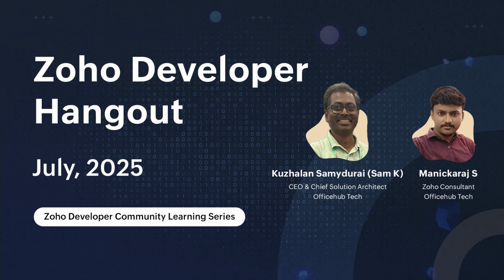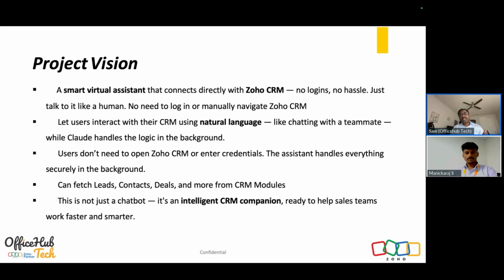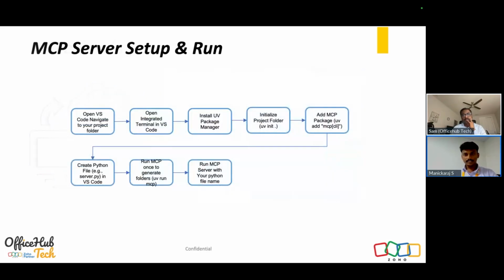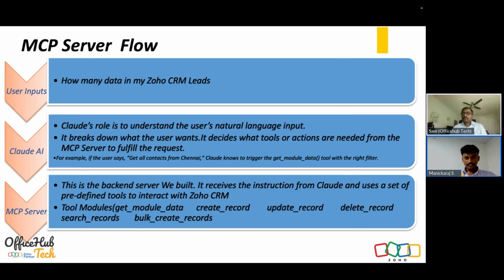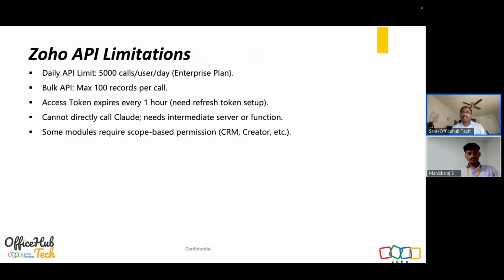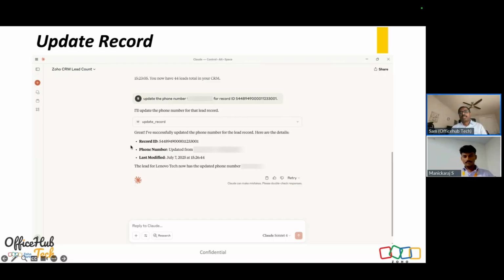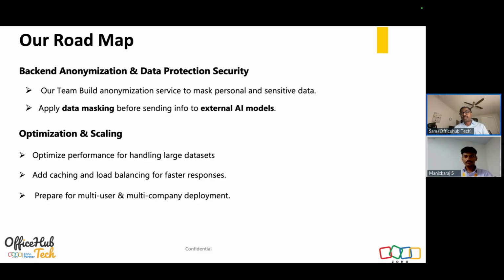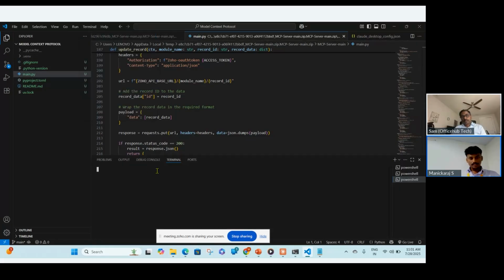Zoho Developer Hangout 25 | AI-Powered Sales Automation: Zoho CRM + Claude + MCP Server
Welcome to the Zoho Developer Hangout (ZDH), our dedicated space where developers share tech insights and practical solutions to real-world business challenges.

In this milestone 25th episode, we’re joined by Kuzhalan Samydurai (Sam K) – CEO & Chief Solutions Architect, and Manickaraj S – Zoho Consultant at Officehub Tech, as they showcase a cutting-edge integration of Zoho CRM with Claude AI using a custom MCP Server.

You’ll see how this integration enables:

 - Smart, AI-powered insights from CRM data
 - Natural language queries directly inside Zoho CRM
 - Automated follow-ups that supercharge sales productivity

Whether you’re a Zoho developer, consultant, or business owner, this session will inspire you to build smarter, AI-driven workflows.

CHAPTERS

0:00 – Introduction
02:09 – About the session
02:51 – What is MCP Server
04:44 – Project Vision
07:14 – Business Benefits
08:41 – Pre-Requisites (Before Integration)
10:31 – Technology Stack
11:29 – MCP Server Setup and Run
13:43 – Code Snap
14:21 – Connect MCP Server with Claude
14:39 – MCP Server Custom Tools
15:00 – MCP Server Flow
18:20 – Claude Token Limit per Request
20:26 – Zoho API Limitations
21:08 – Backend Process
21:49 – Get Records
23:33 – Create New Record
24:38 – Update Record
26:07 – Delete Record
26:38 – Smart Questions Claude Can Answer
28:12 – Demo Links to Connecting Claude 4 with Zoho CRM
28:42 – Road Map
30:14 – Details about the MCP Server along with the installation details
31:28 – Step by step installation demo

Drop an email to developer(hyphen)community(at)zohocorp(dot)com for further information.